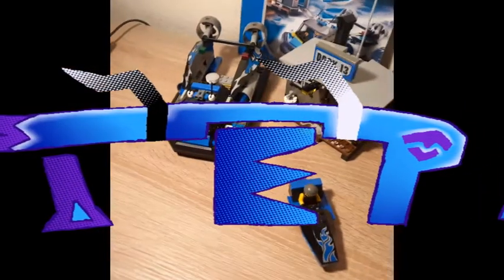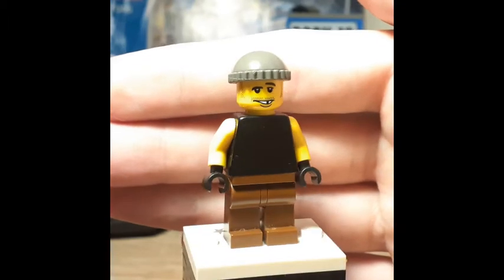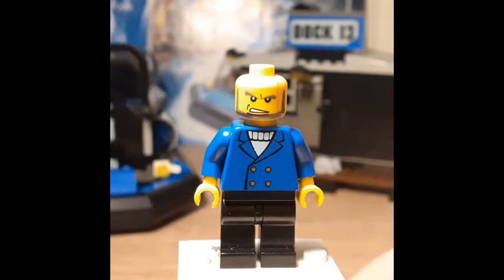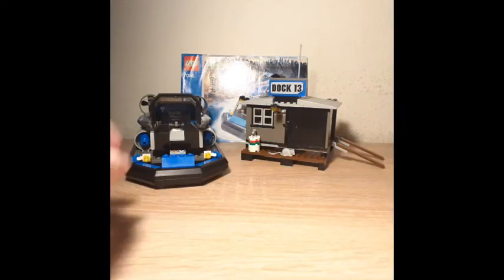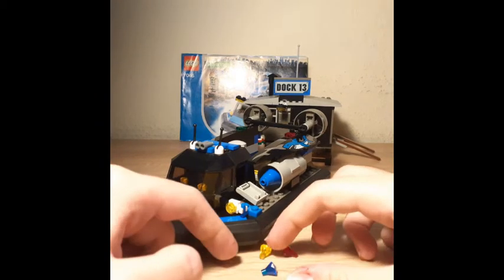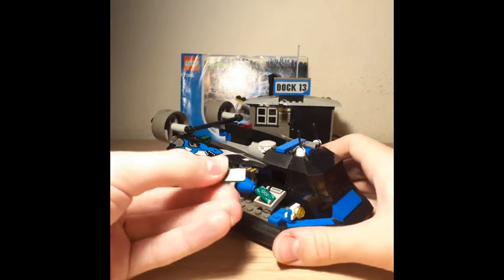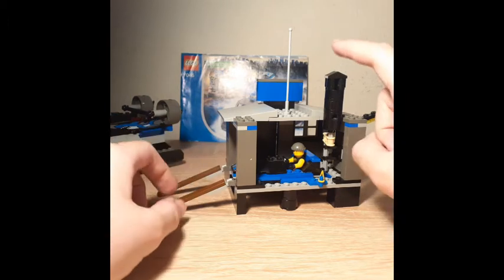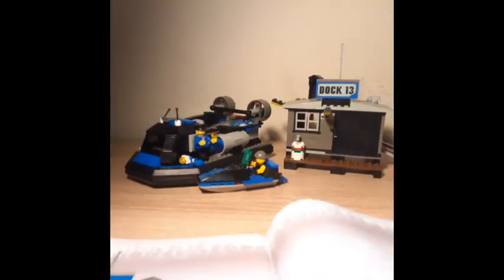Lego 7045 Hovercraft Hideout. The most forgotten set review!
Finally a new set review. This one is special!

1:20 First figure review
2:41 Second figure review
4:51 Set review
12:44 instructions
15:31 Conclusion

Music used
Sonic Unleashed Media
Sonic Unleashed Empire City Night
Sonic Unleashed Empire City Skyscraper Scamper Night